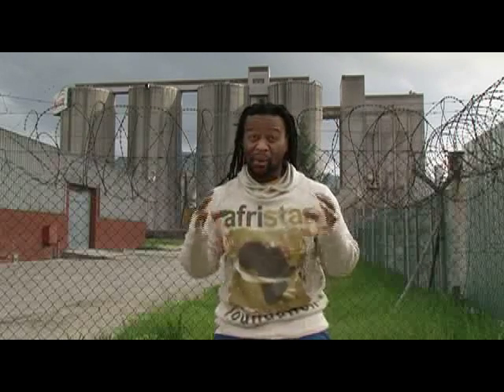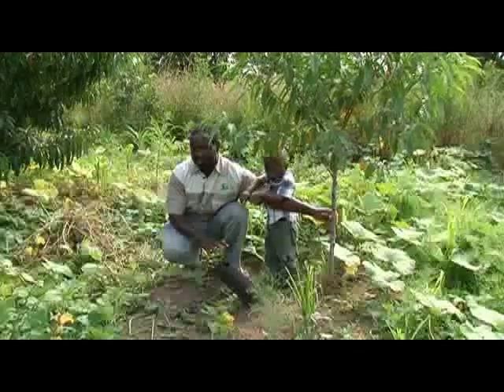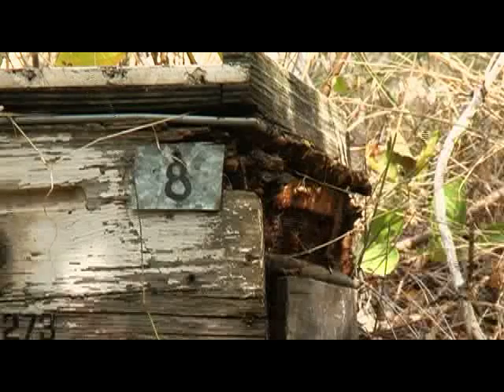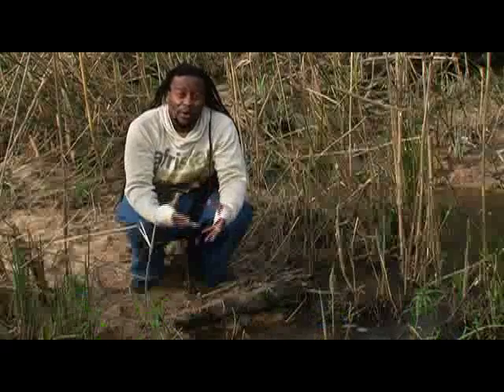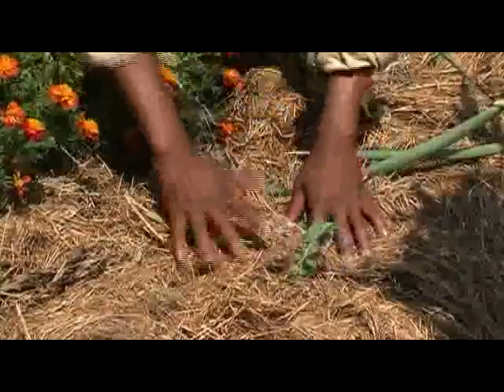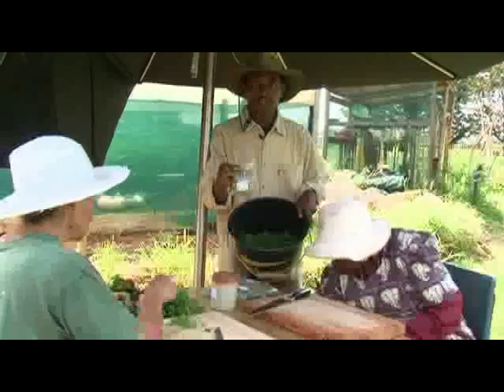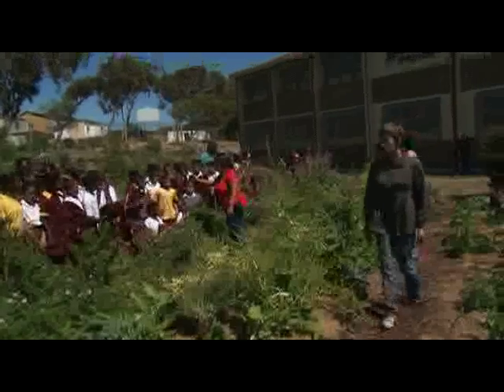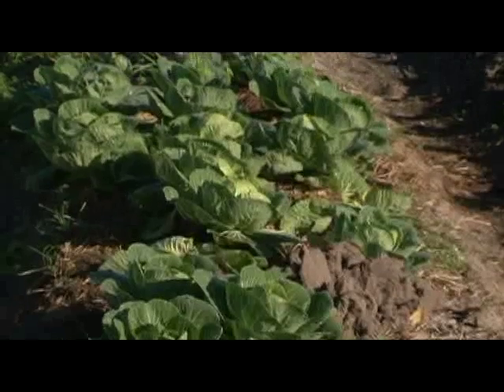Perma Kultcha Part 2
This 30-minute documentary focuses on Permaculture and Organic Farming in South Africa and what it can do to transform society at a grass roots level, to create sustainable lives for individuals, communities and South Africa as a whole.

The documentary aims to educate the youth of SA on the importance of food security and introduces a holistic approach to utilize our countries abundant, yet often neglected and ignored, natural resources and natural wealth. Our hope is to reawaken a culture of working the land that has been lost, and present common sense alternatives to complement the current development paradigm and mobilize the youth to create a new world.

The aim is to make self-sufficiency accessible to all, and motivate South Africans to take charge of our collective future.